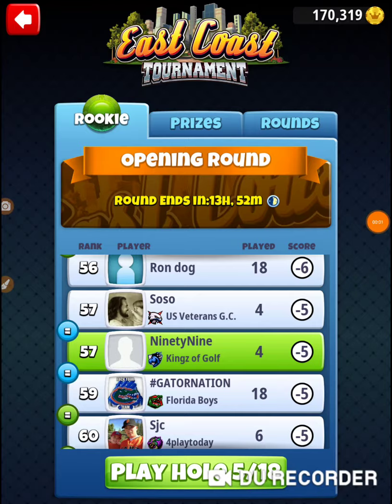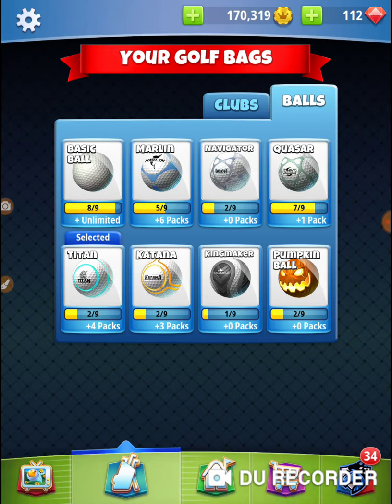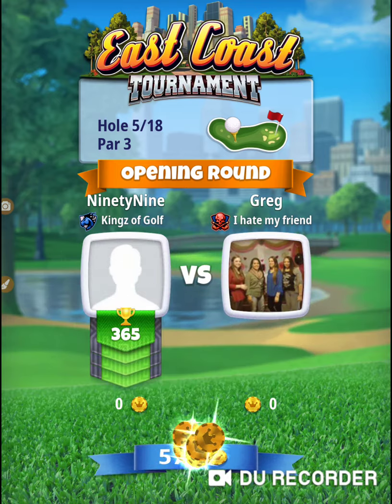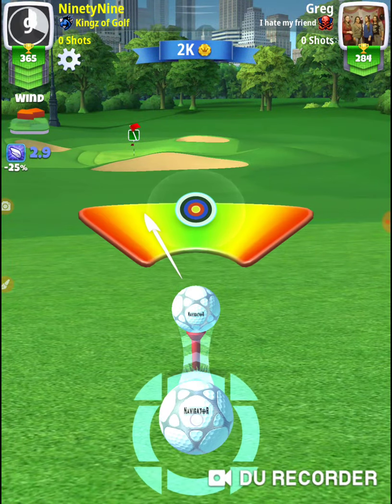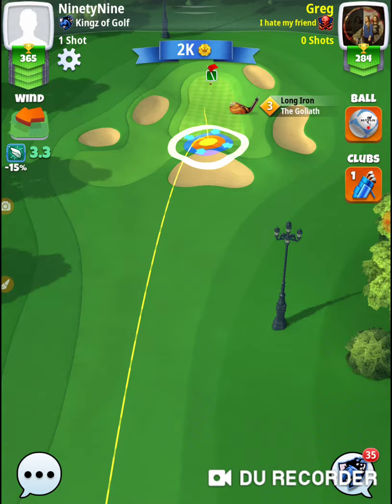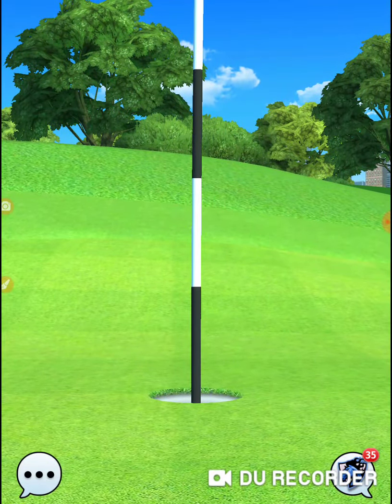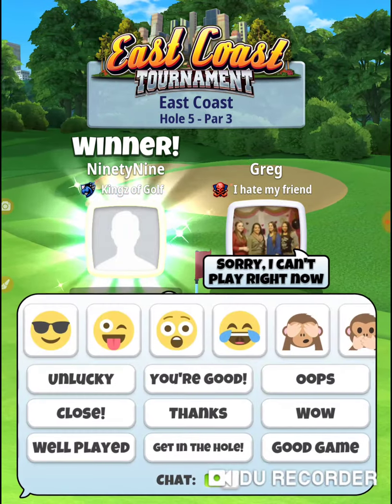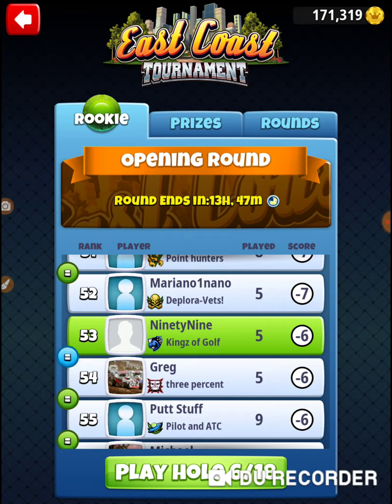Golf Clash East Coast Rookie Opening Round LL CLUBS HOLE 5